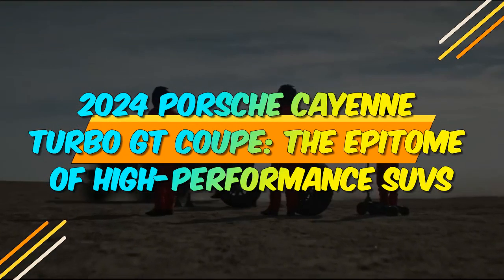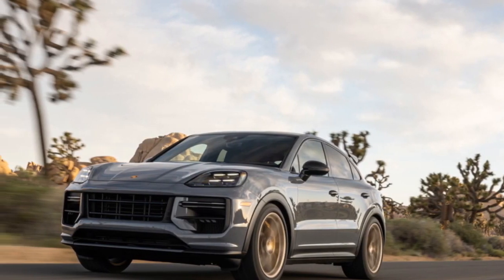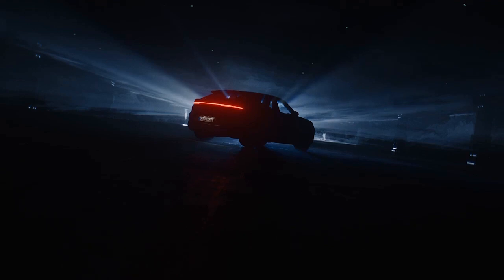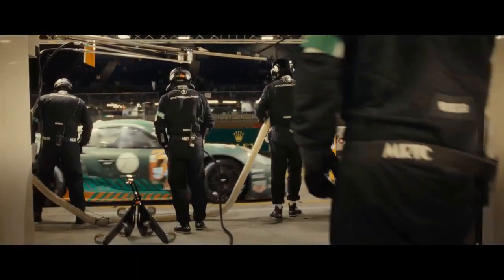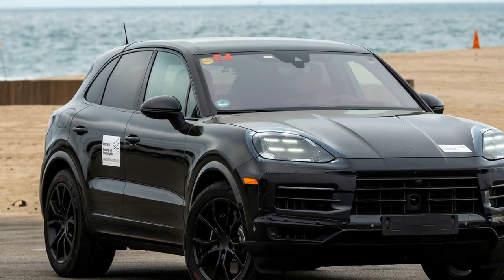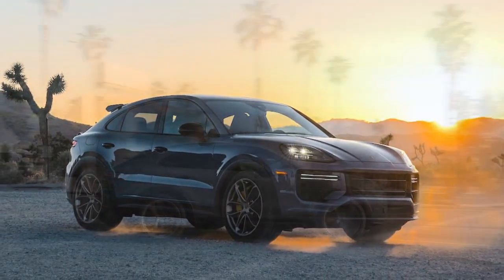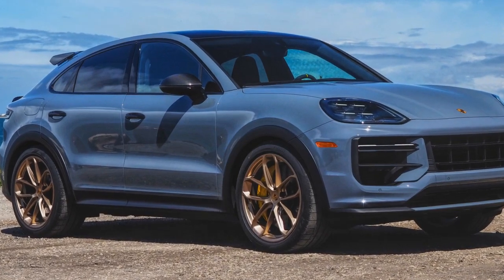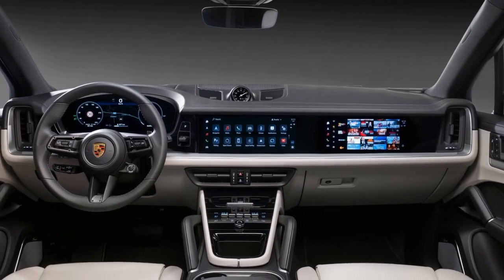2024 Porsche Cayenne Turbo GT Coupe, The Epitome of High Performance SUVs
2024 Porsche Cayenne Turbo GT Coupe, The Epitome of High Performance SUVs

1. We use trusted media sources in loading news and narrative content that we provide, in order to maintain accuracy and facts. We also include sources as references. please visit the sites we provide for more in-depth information related to the information or discussion we raise.

2. The material we use in making this video, is free and non-copyrighted content, or Creative Commons content, with fair use of content. If there is a problem or material that we use in the video in this channel, or there is a discussion about future business.